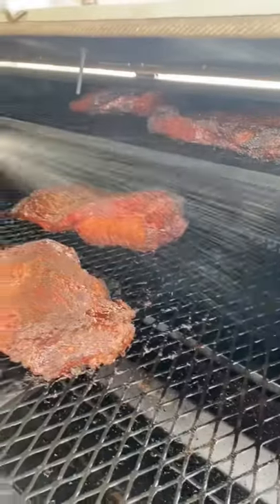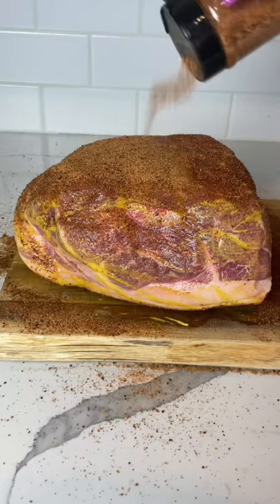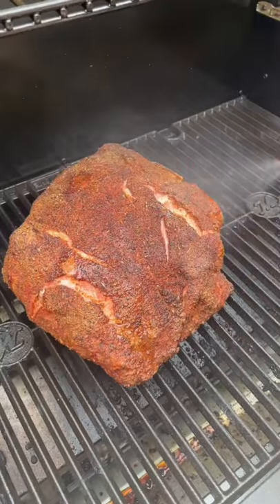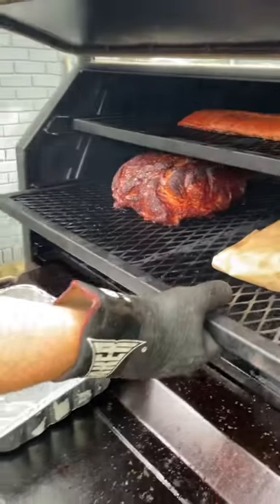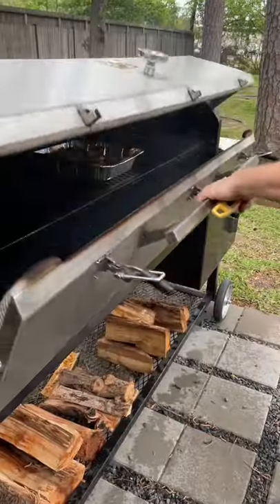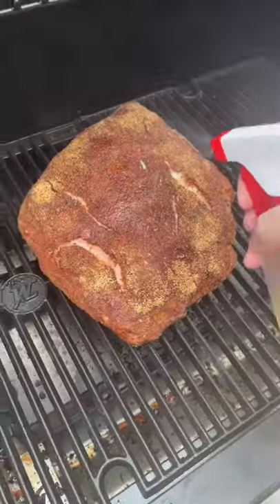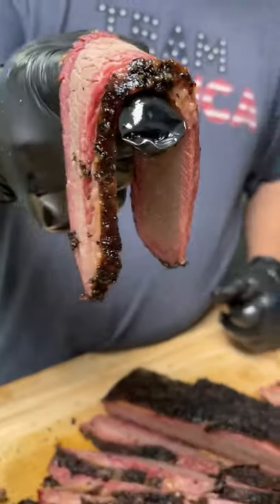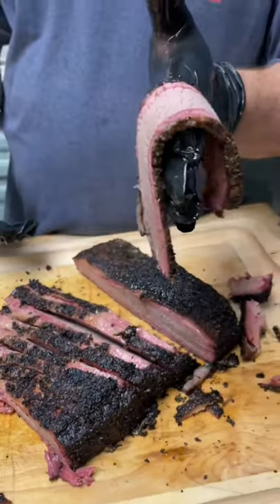Why do we “spritz” barbecue?